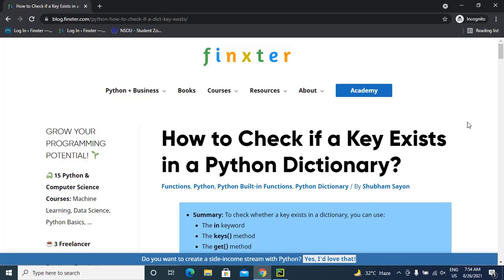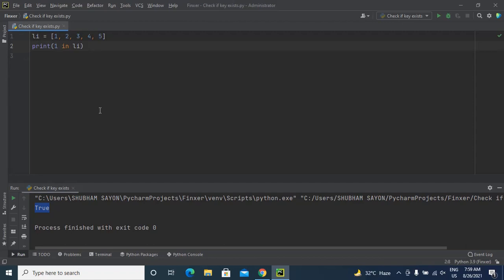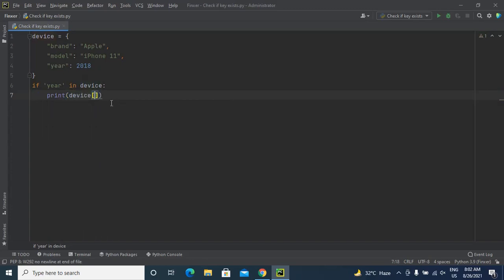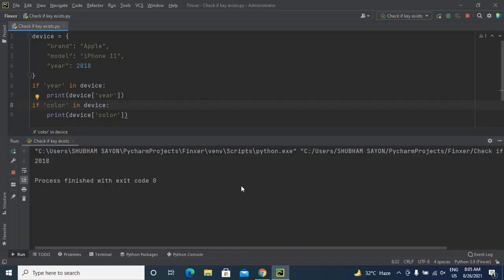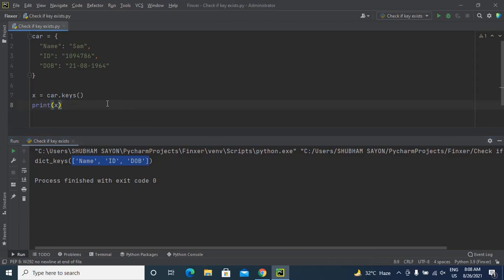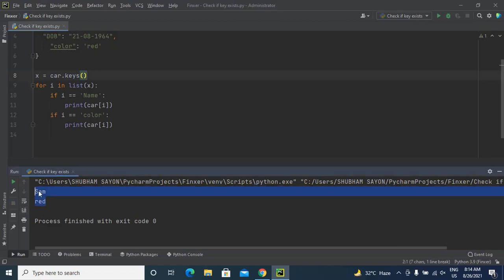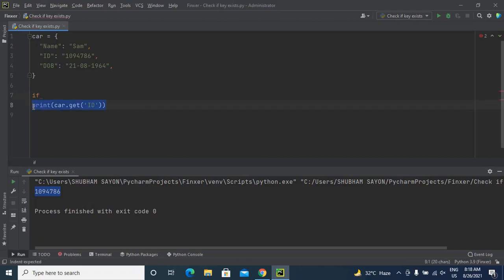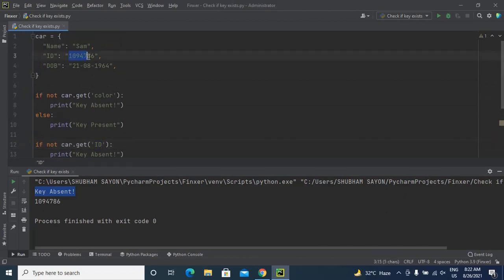How to Check if a Key Exists in a Python Dictionary?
To check whether a key exists in a dictionary, you can use:
⦿ The in keyword
⦿ The keys() method
⦿ The get() method
⦿ The has_key() method